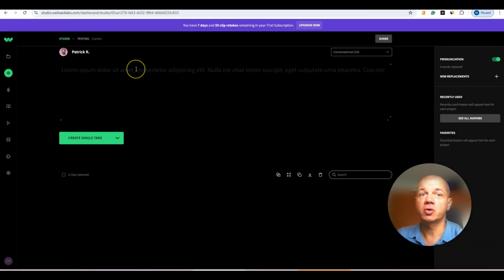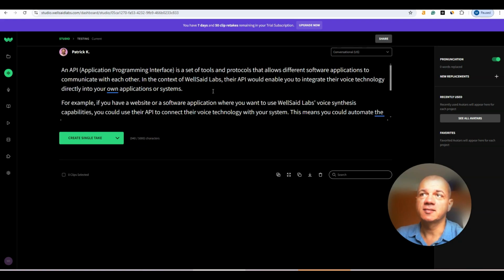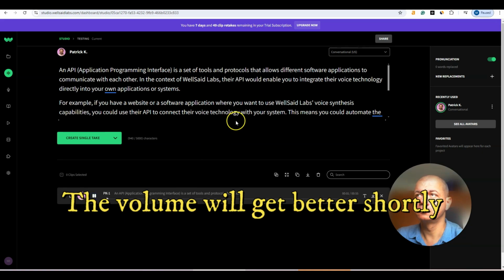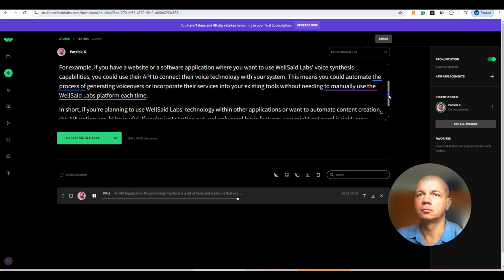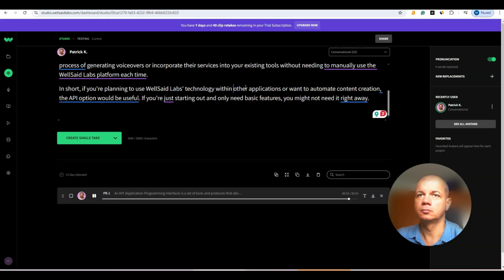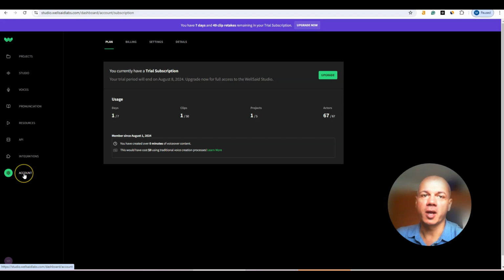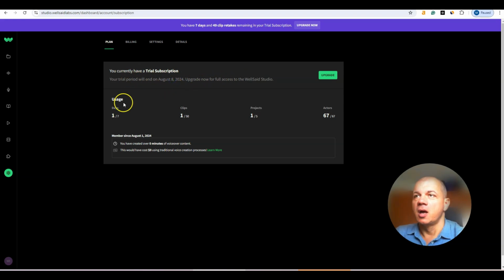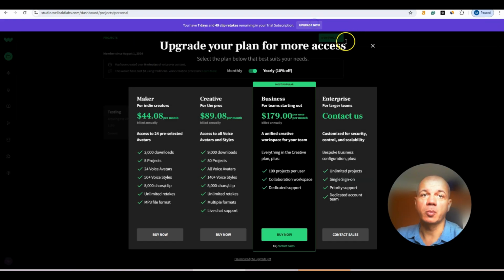WellSaid Labs Free Version: What You Need to Know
WellSaid Labs Free Version:
I explore the WellSaid Labs free version, showcasing its features and how you can leverage this powerful text-to-speech tool.

We'll walk you through the sign-up process, demonstrate the voice selection, and explain the API feature.